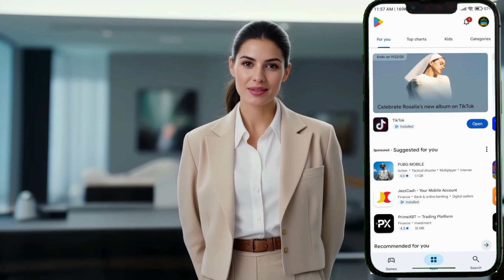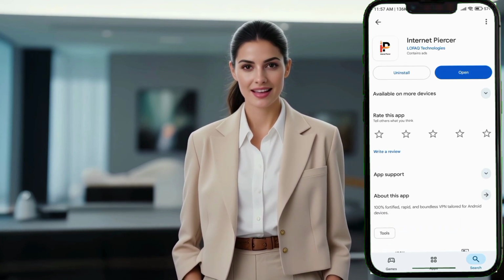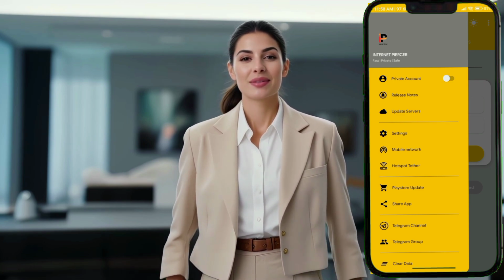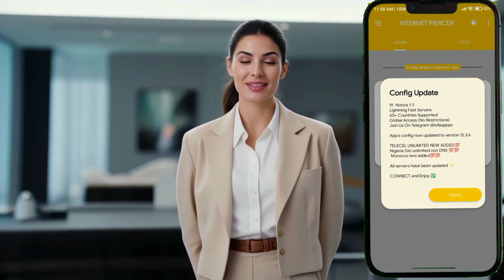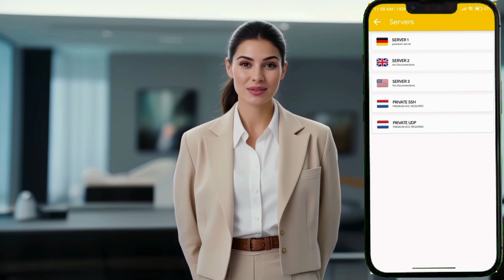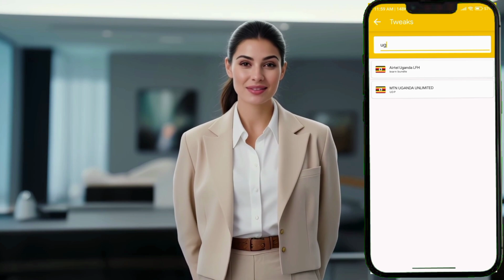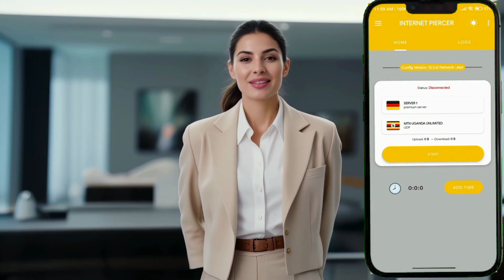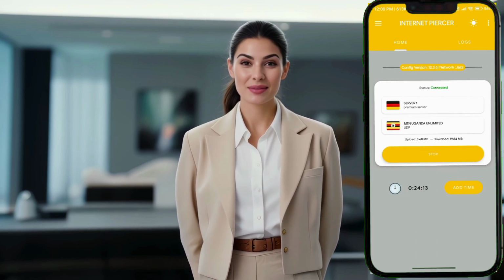How to Use Internet Piercer VPN | Fast & Stable Internet | Full Setup Tutorial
In today’s tutorial, I’ll show you step by step how to set up Internet Piercer VPN, a powerful app available on the Google Play Store that helps you get a fast, stable, and secure internet connection.

In this video, you’ll learn how to:
✔ Install Internet Piercer VPN
✔ Update servers for better performance
✔ Choose the best working server
✔ Select your country network name
✔ Use UDP settings for fast internet
✔ Add time when your session expires
✔ Connect safely with one tap

Whether your network is slow, unstable, or restricted, this VPN can help improve your browsing experience.